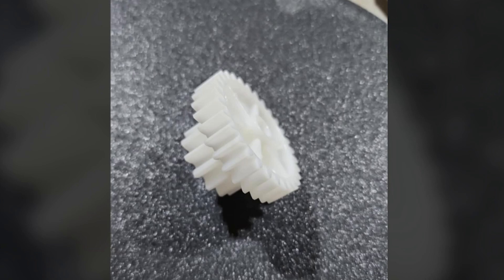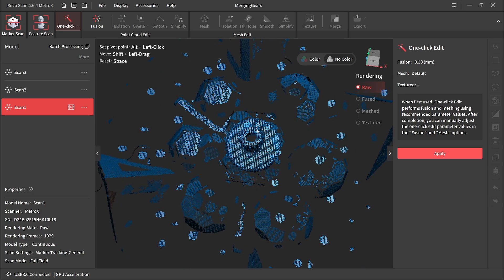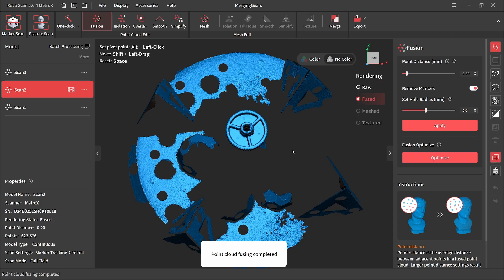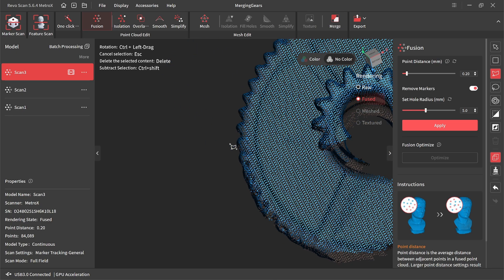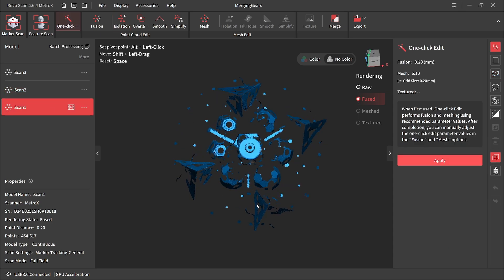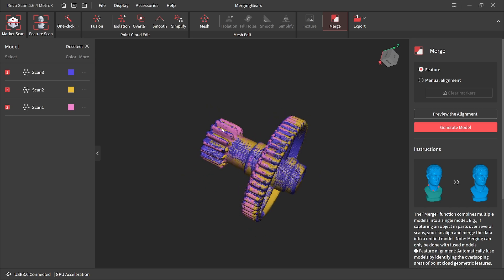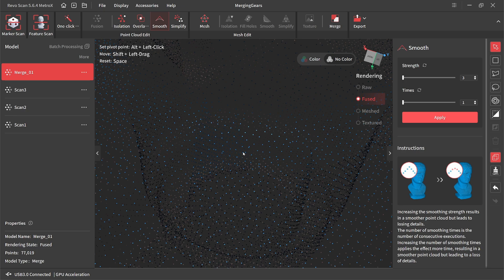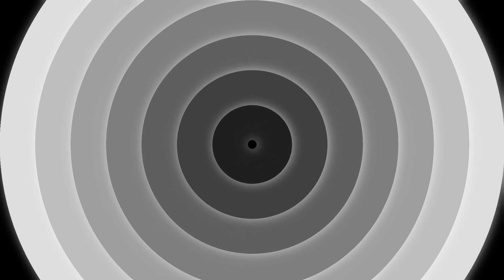3D Scanning Basics - Merging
Merging scans, especially small parts, can be tricky. This is my process to merge small part scans into a final functional mesh.

00:00 - Intro
02:03 - Raw Scan Data
03:46 - Point Cloud Fusion
05:48 - Scan Cleanup
10:29 - Merging the Scans
16:25 - Outro / To be Continued?